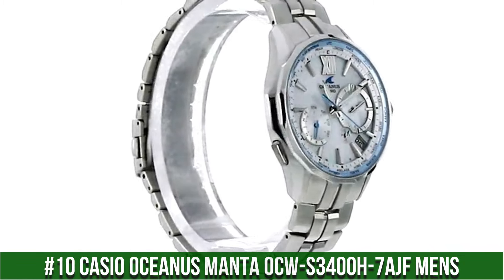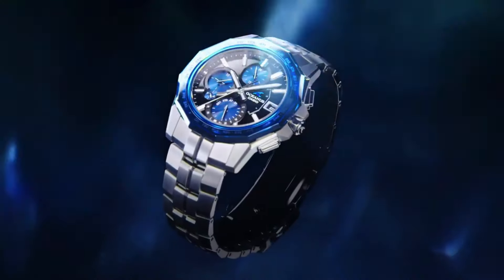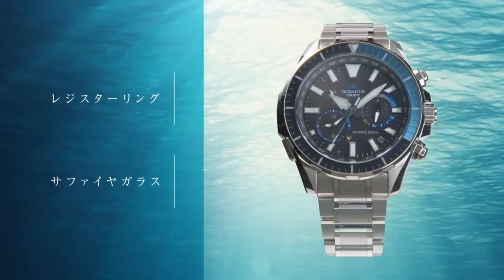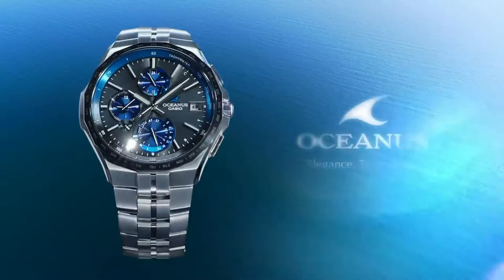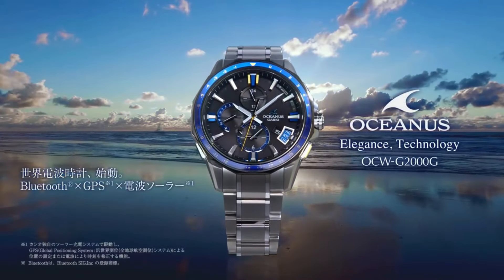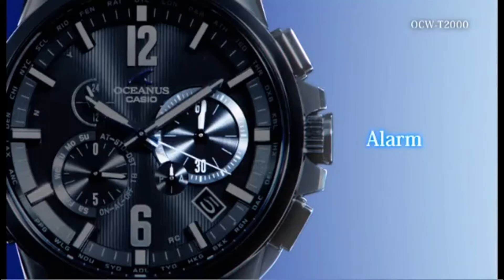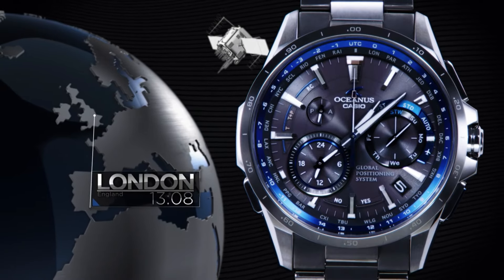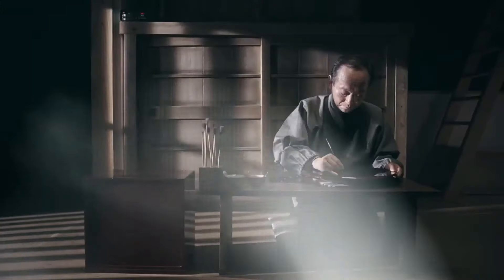Top 10 Best Casio Oceanus Watches To Buy 2024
Hello Friends If you are looking for the Top 10 Best Casio Oceanus Watches To Buy 2024.You are in the right place.

10.CASIO OCEANUS Manta OCW-S3400H-7AJF MENS
09.CASIO Oceanus OCW-S6000-1AJF
08.Casio OCEANUS OCW-S4000-1AJF
07.CASIO Oceanus OCW-P2000-1AJF
06.CASIO OCEANUS OCW-S5000-1AJF
05.CASIO OCEANUS OCW-G2000G
04.CASIO OCEANUS GPS OCW-G1200-1AJF MENS